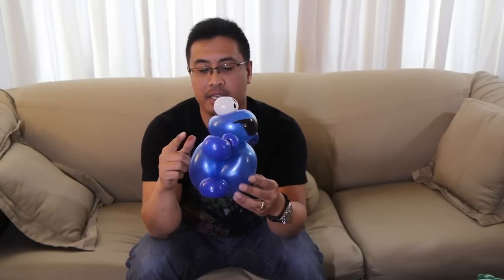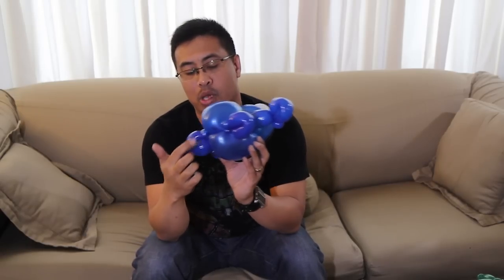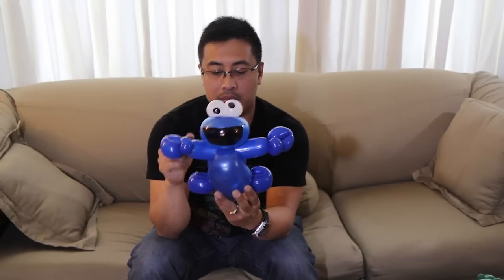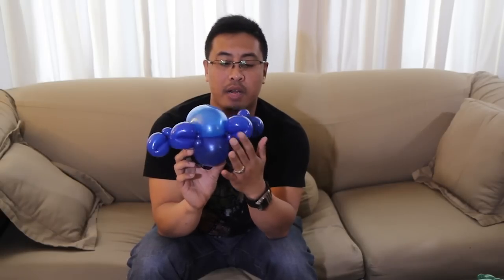baby Blue Monster balloon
Blue monster balloon made from 5" rounds and 1 260Q